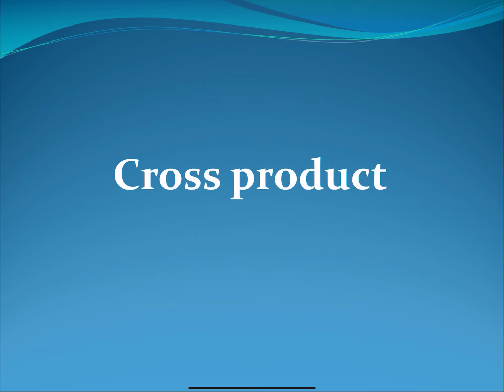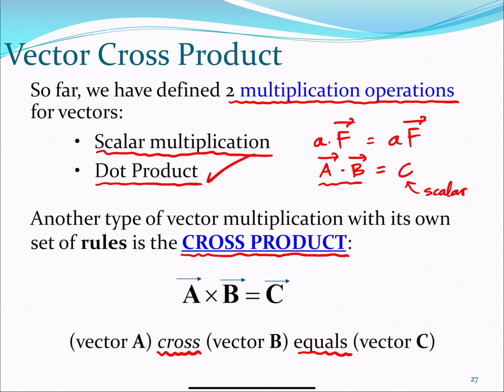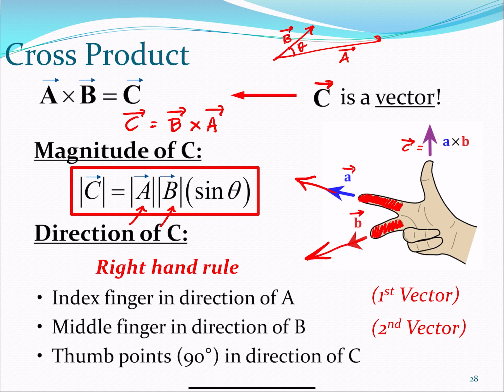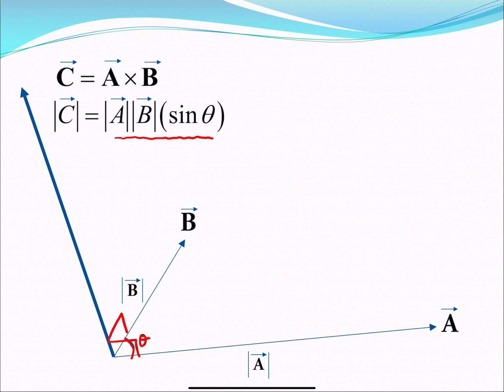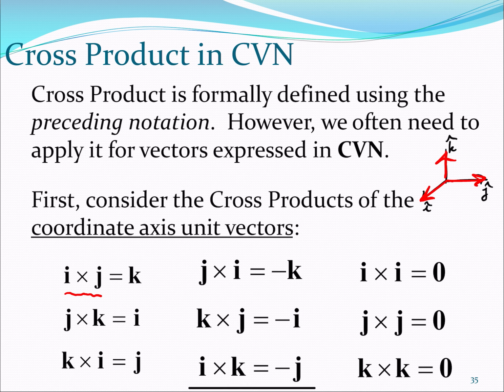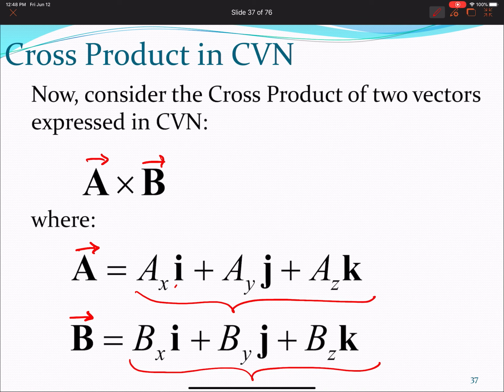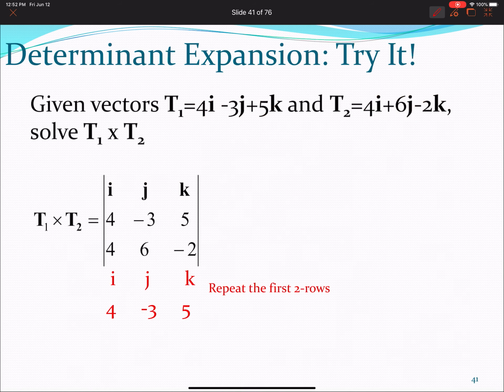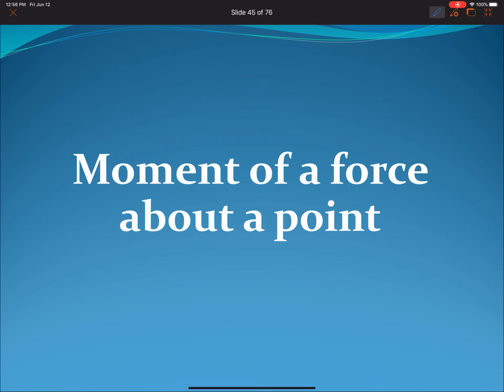Lecture 4-3: Cross Product